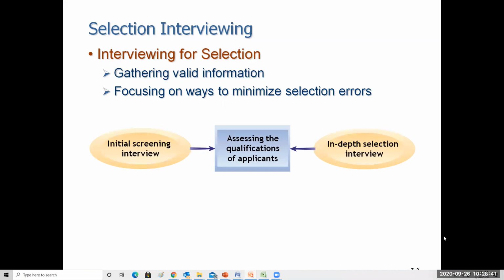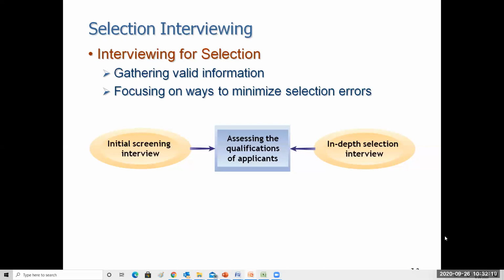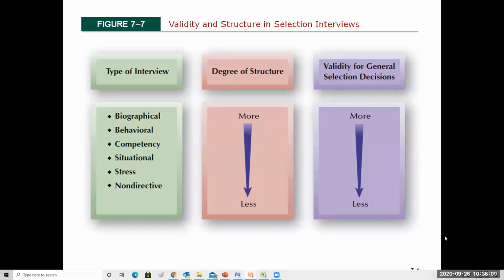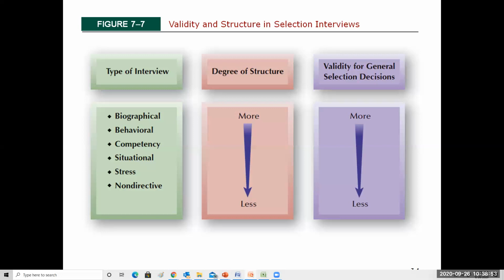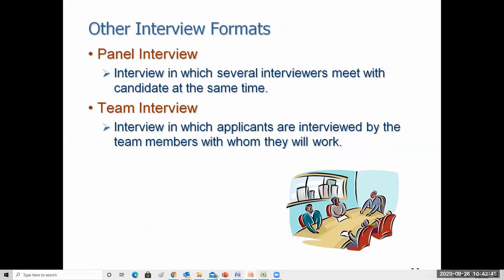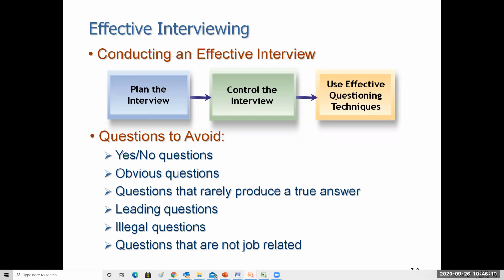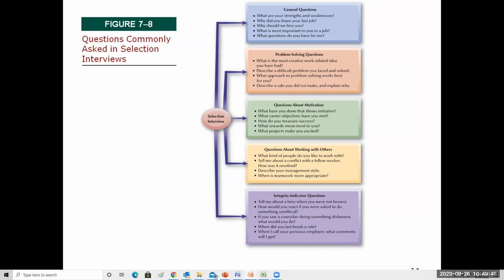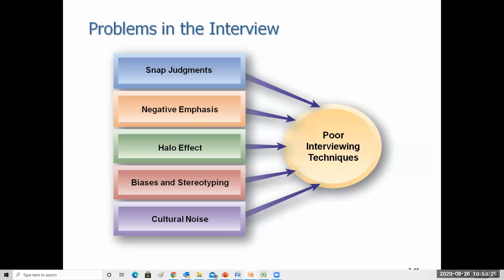Module 4 - Pre-employment Interviewing